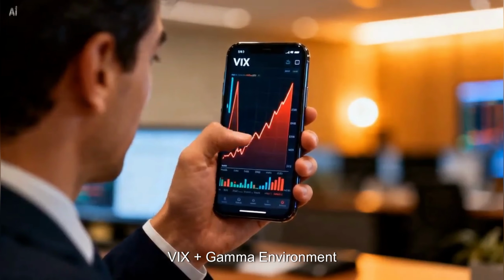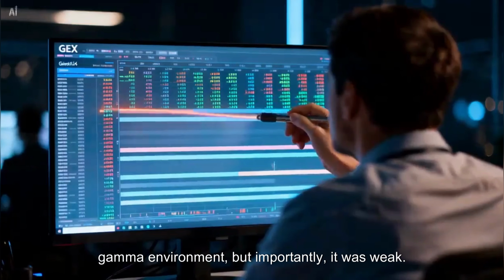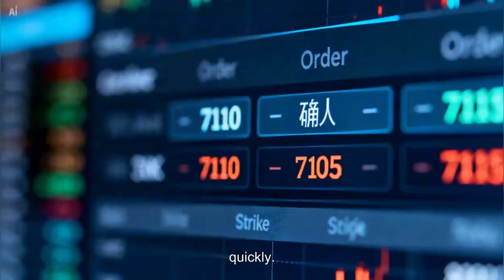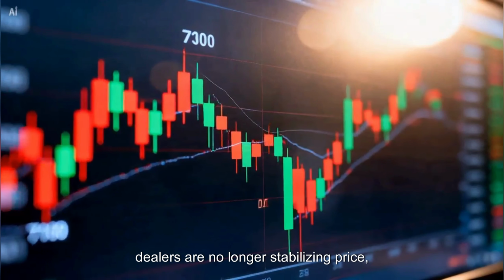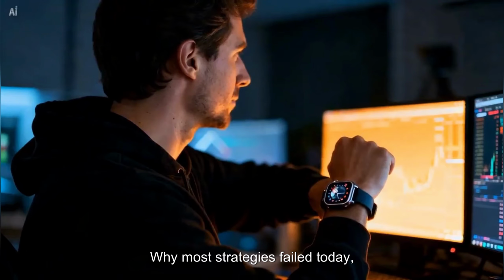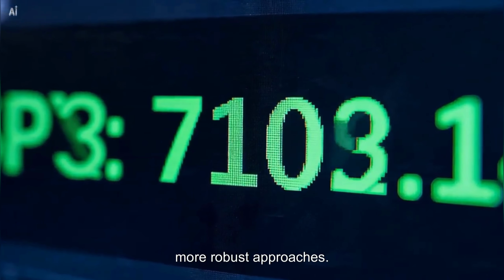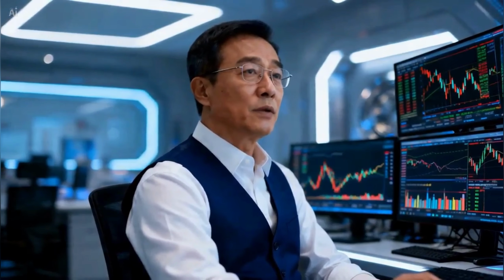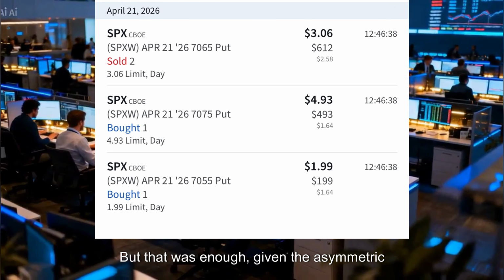0 DTE Trade in a Strong negative Gamma with Amplified Volatility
April 21, 2026, 0 DTE Trade in a Strong negative Gamma with Amplified Volatility